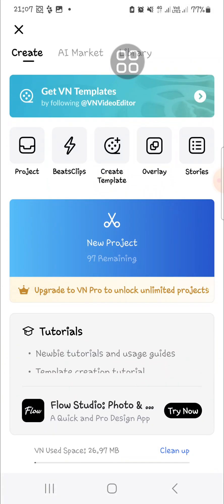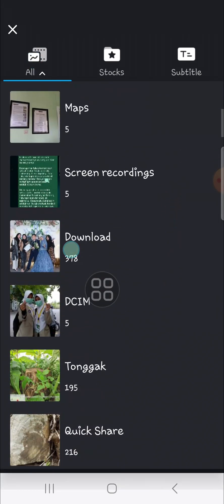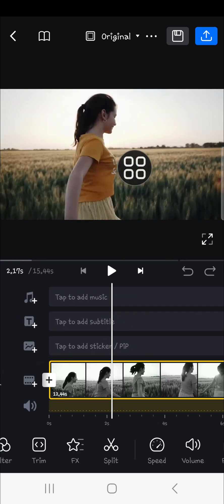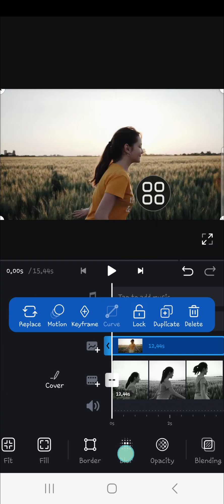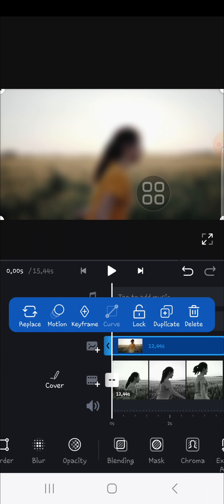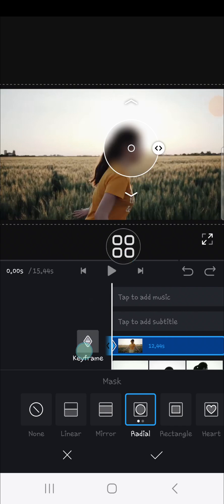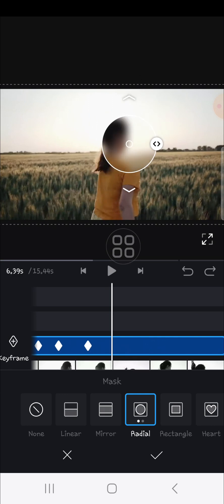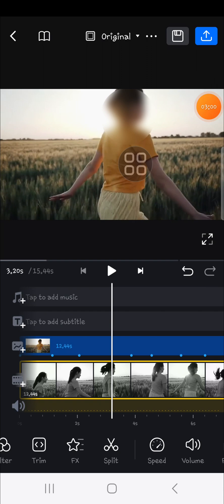How to Blur Moving Object in Your Video using VN Video Editor App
Want to hide or blur a moving object in your video effortlessly? 🤔 In this tutorial, I’ll show you step-by-step how to use the VN Video Editor app to create a professional-looking blur effect on moving objects. Perfect for faces, license plates, or any part of your video you want to conceal! 🙌